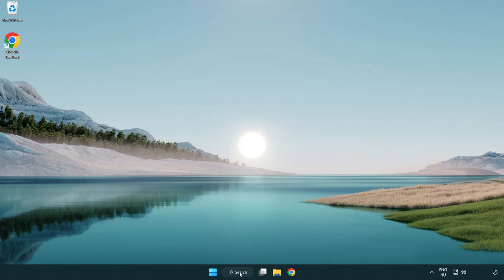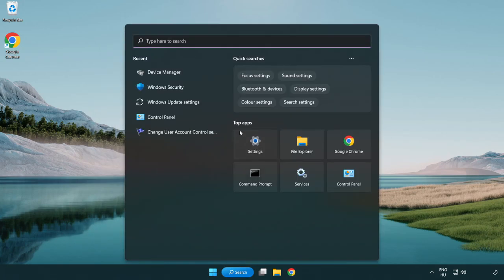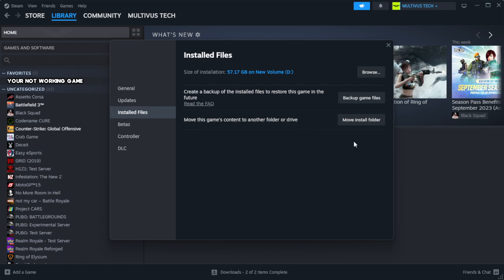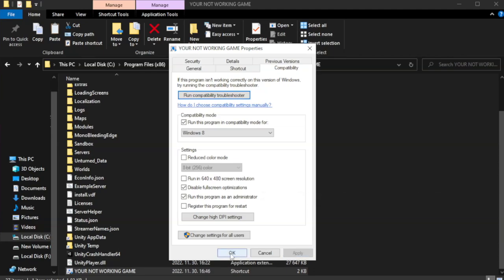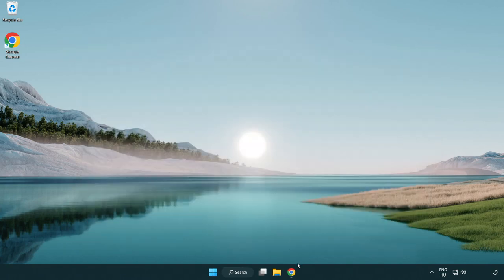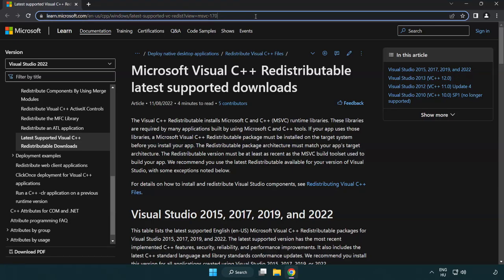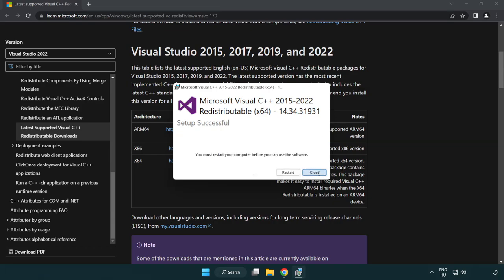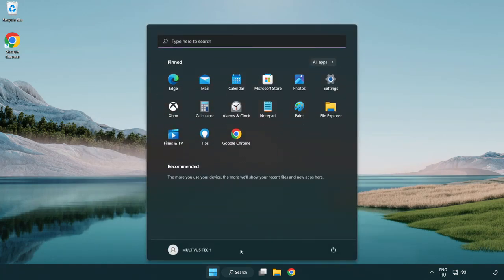How to FIX Titanfall 2 Black Screen!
I'm going to show How to FIX Titanfall 2 Black Screen Issue!